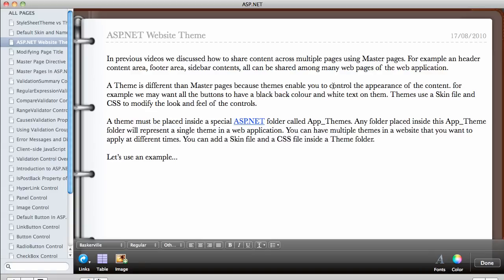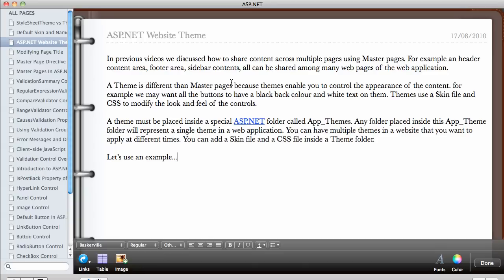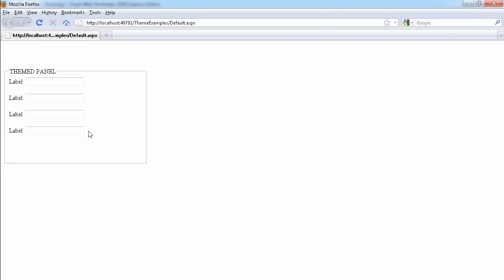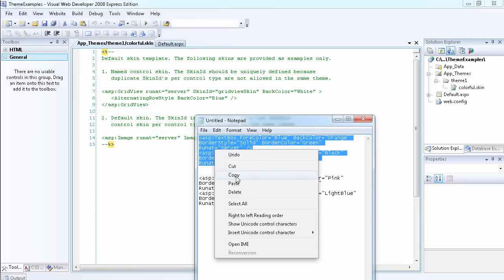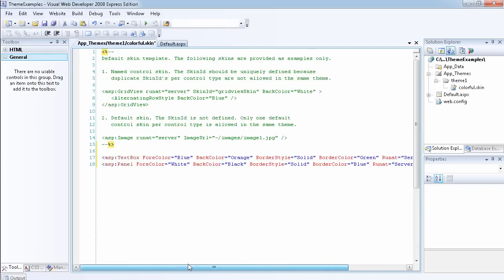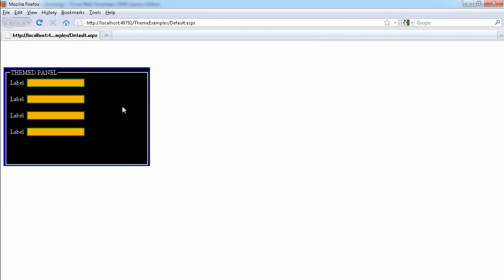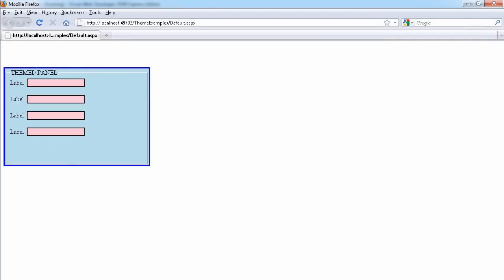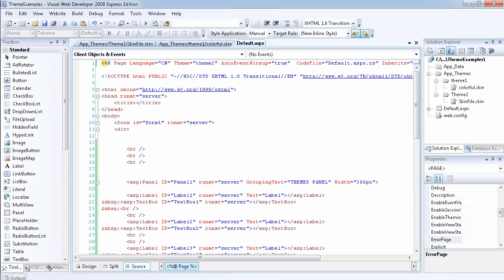31 - ASP.NET Website Theme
In previous videos we discussed how to share content across multiple pages using Master pages. For example an header content area, footer area, sidebar contents, all can be shared among many web pages of the web application. A Theme is different than Master pages because themes enable you to control the appearance of the content. for example we may want all the buttons to have a black back colour and white text on them. Themes use a Skin file and CSS to modify the look and feel of the controls